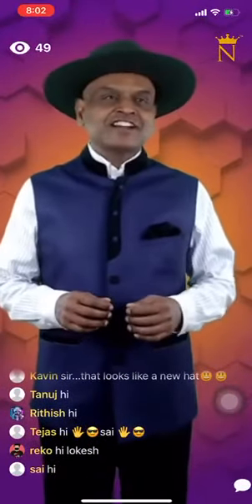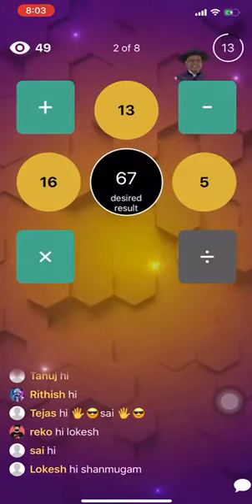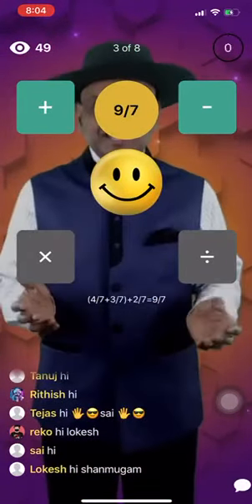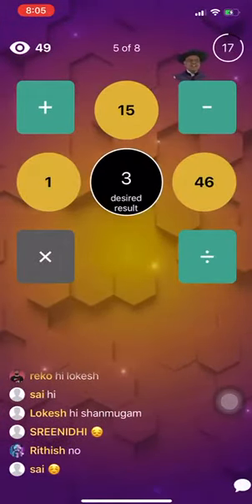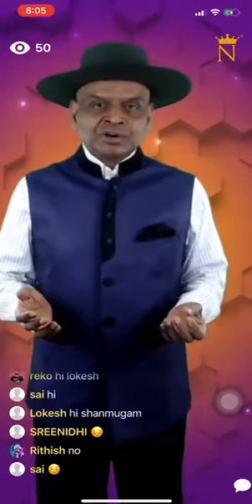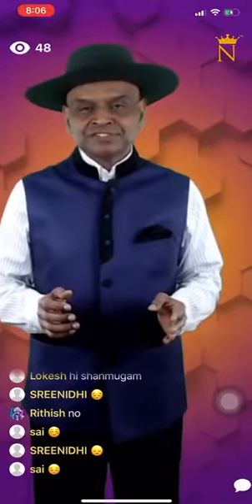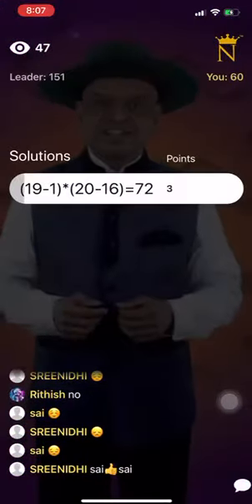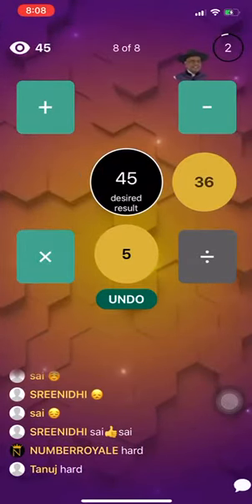NumberRoyale on May 05, 2020 - Episode 95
Number puzzles, Math Games, Critical Thinking, Number Royale, Mental math, Interactive games, Trivia Games